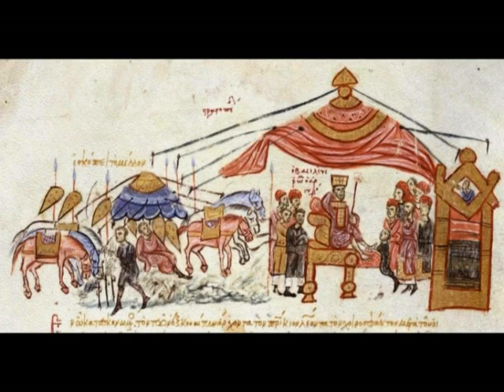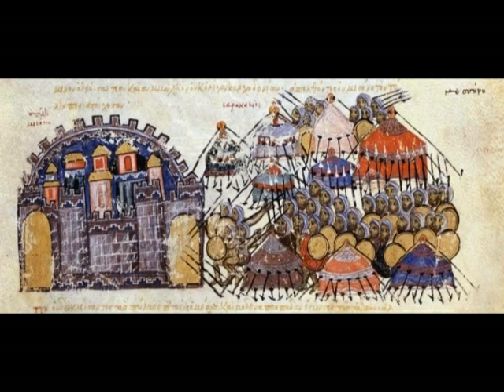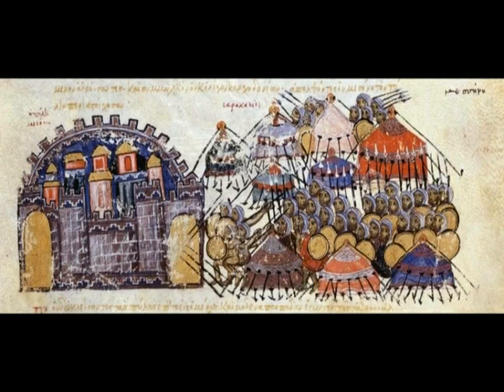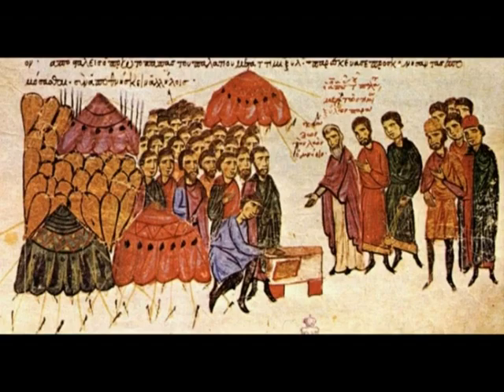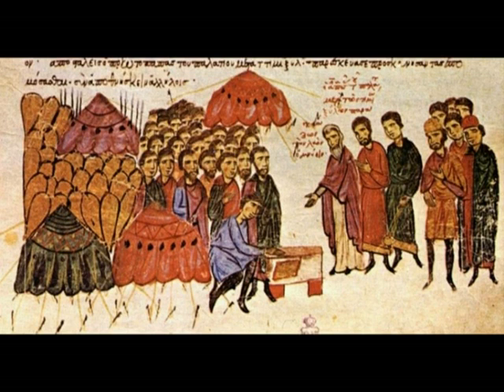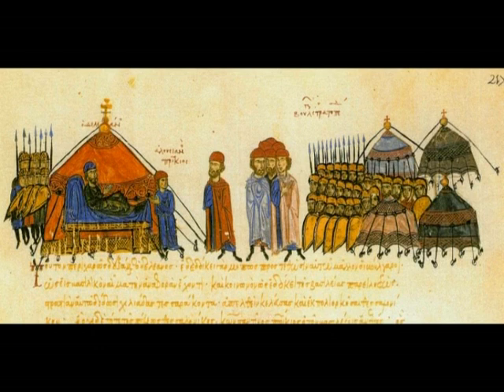Byzantine military tent and camp life (VI century)